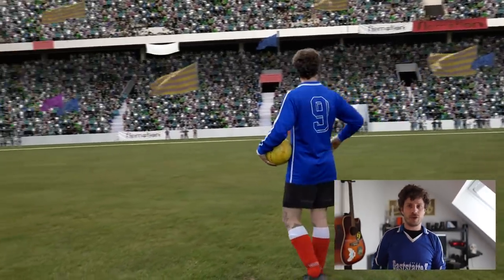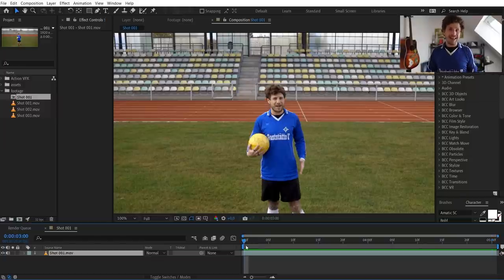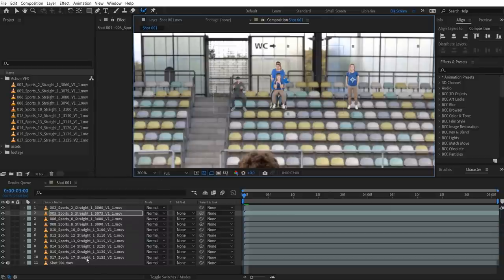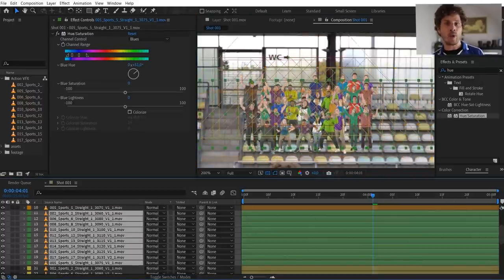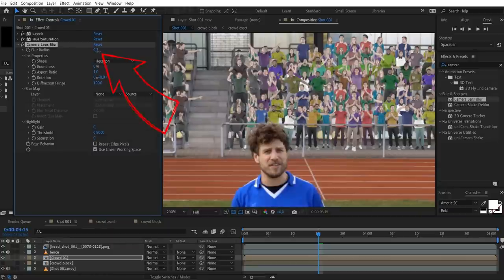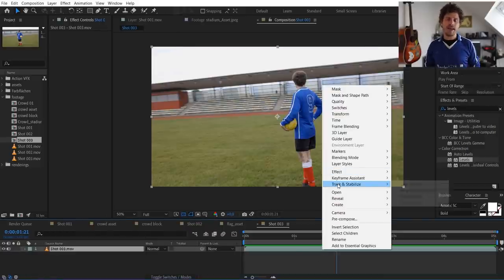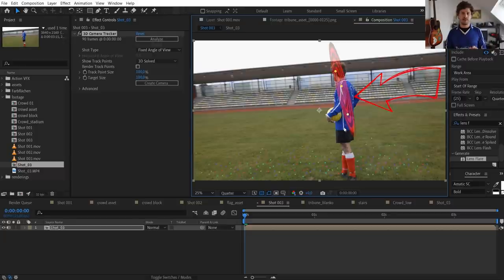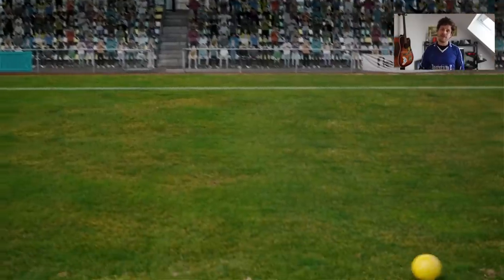Easy Crowd Replication in After Effects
💥 🔥 ACTION VFX  ⚡️☄️
-- You will find explosions as well as many different vfx elements here.

VFX Crowd Replication in After Effects
Set extension with crowd assets and matte painting in after effects

00:00 Intro
03:15 Setting up a static shot
03:53 Roto Brush
06:25 render and export in after effects
06:40 Action VFX
07:30 adding crowd assets
09:45 color correction and color change
14:25 black and white levels
15:15 creating a shadow
16:33 digital matte painting
17:40 key out sky
18:38 3d camera tracking
19:20 matte painting
21:40 flash lights
22:30 create a 3d camera
23:25 create a 3d scene
24:45 place assets in 3d space
25:45 outro

Create a realistic crowd with thousands of people within After Effects with the help of Action VFX

In this in depth tutorial you will learn all about crowd replication and how it is normally done. Be it with green screen or CGI.

I am going to show you in a easy to understand and follow way how to use pre-keyed elements from action VFX to create a crowd and how to composite it into a shot.

You will learn a lot about color correction as well as color matching. Learn how to use pre renders and proxies to speed up your workflow!

As a bonus I am also going to show you how to use the roto brush 2.0 tool as well as the integrated camera tracker within After Effects 2021.

In this tutorial I will go over all 3 shots:
Learn how to make a crowd replication with an already empty stadium and a locked off shot
Learn how to integrate a digital mattepainting into your shot
And as a last step you will learn how to bring all of this one step further into 3d and learn how to 3d camera track as well as create a digital asset from scratch and integrate it into 3d space

VIDEO EQUIPMENT:
Camera:
Blackmagic Design Pocket Cinema Camera 4K
Lenses:
Monitor:
Feelworld FW 279 4k
Extra Stuff:

PHOTO EQUIPMENT
Camera:
Canon EOS R
Lenses: